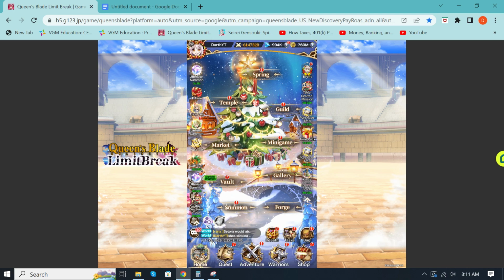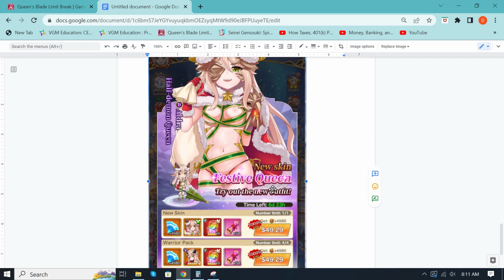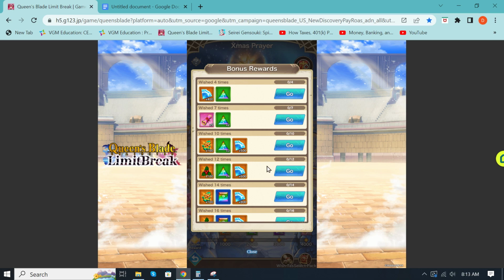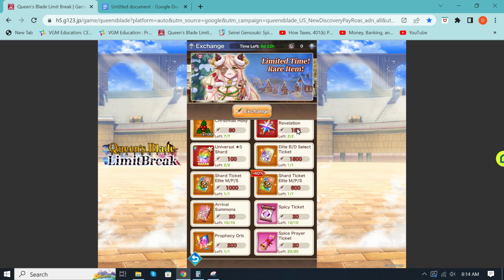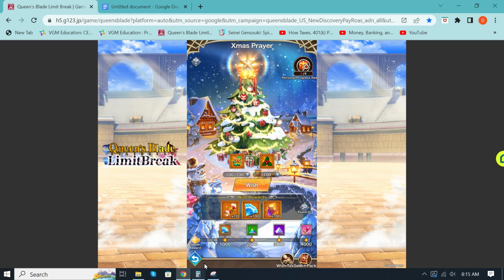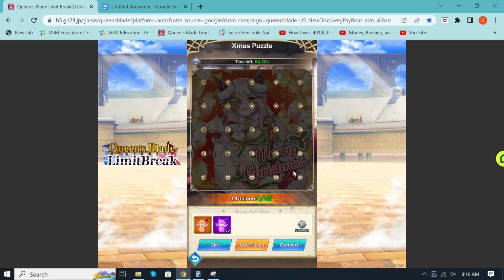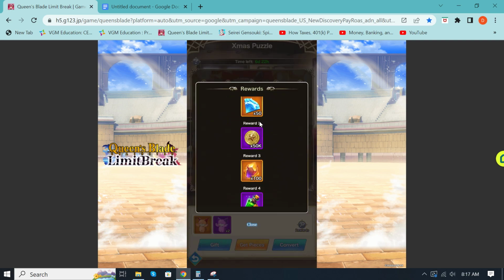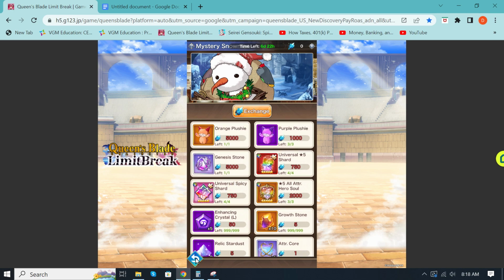Queens Blade Limit Break - X-Mas Event 2022 Live (New Holiday Boss Added)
The X-mas puzzle holiday event is live and bring a new feature the "holiday boss" . this is a nice addition to gain add currencies to buy more rewards to be used in games. The holiday is featuring a holiday theme all will love .featuring Aldra, the Festive Queen. The only issue i have is the plushies as the reward for the puzzle. There is also the issue of no real discount on packs worth mentioning, (even though they are discounting a pack).
Let me know what you think of the event this year and the rewards, as well as the new holiday themed boss.

DarthYT.